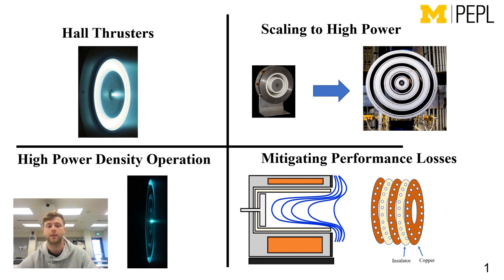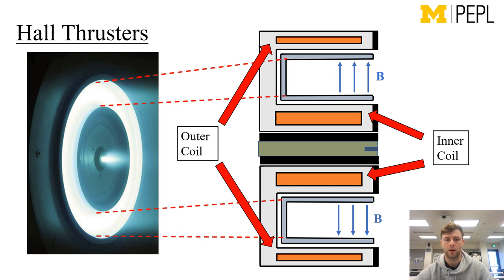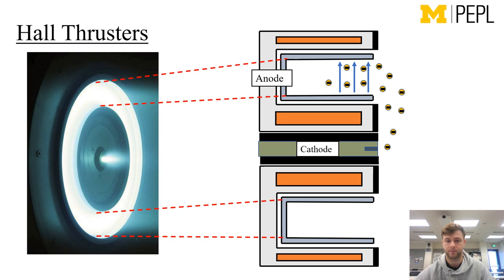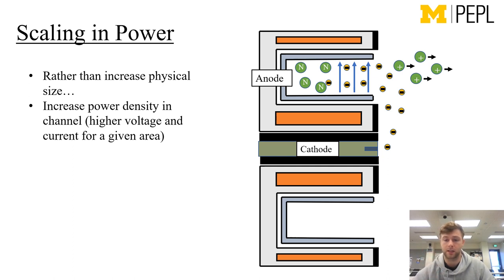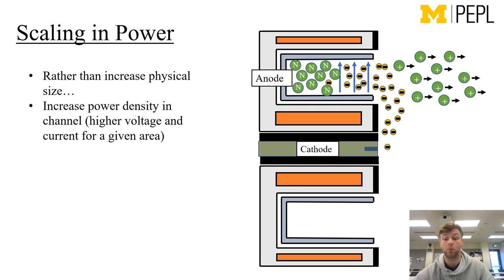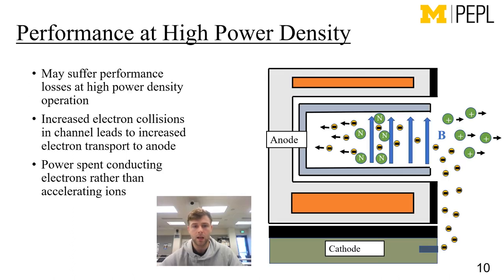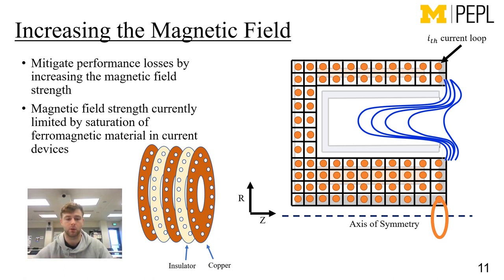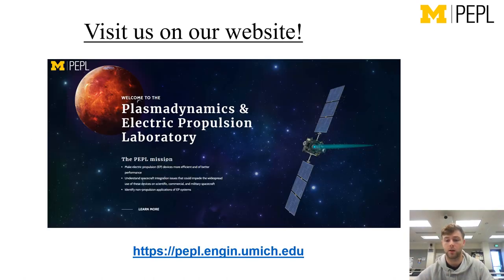High Power Density Hall Thrusters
Will Hurley, a second year PhD student at PEPL, tells us how efficient operation of Hall thrusters at high power density may pave the way for their use for human missions to Mars and beyond.